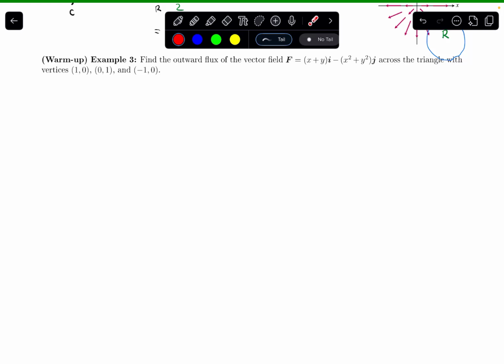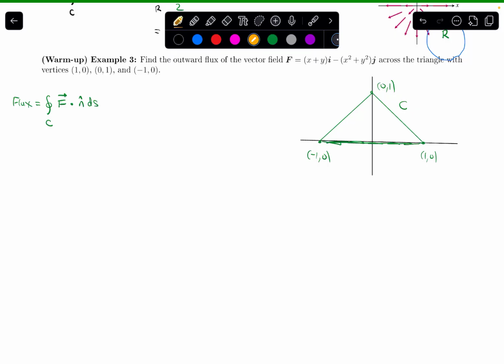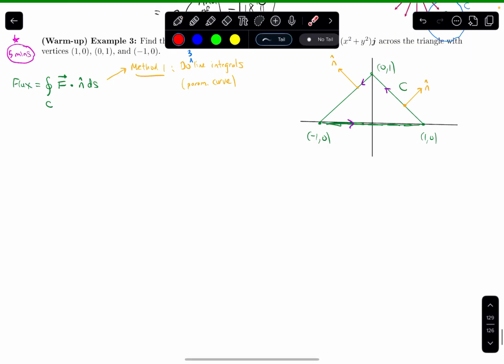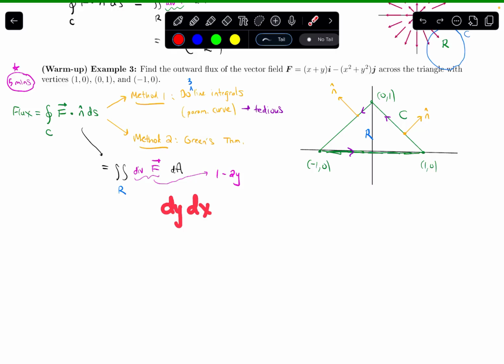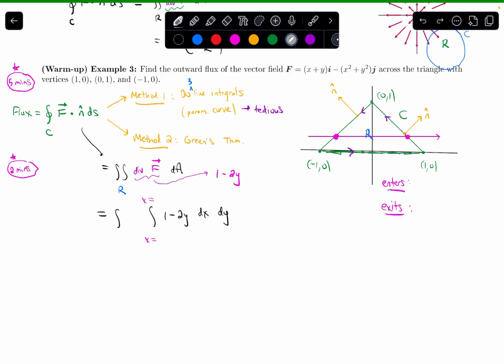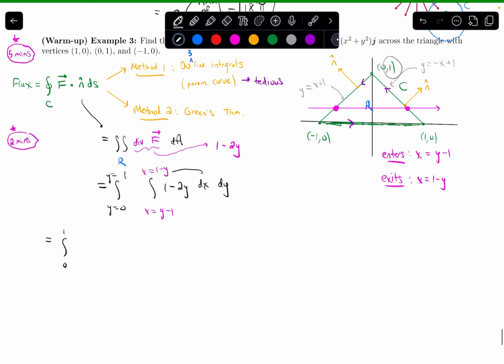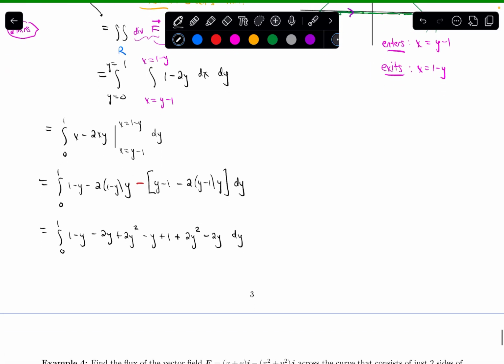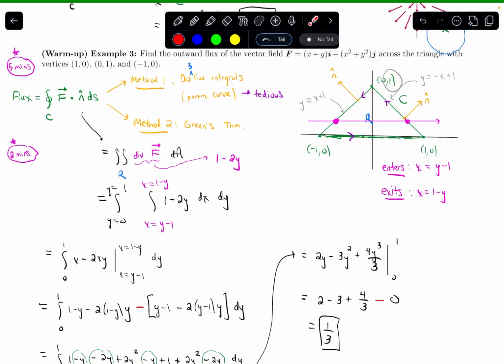16.4.4 Flux Across a Triangle with Green's Theorem || Multivariable Calculus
We solve an example in which we calculate the outward flux of a vector field across a triangle with Green's Theorem.